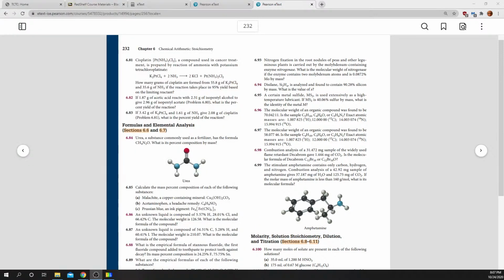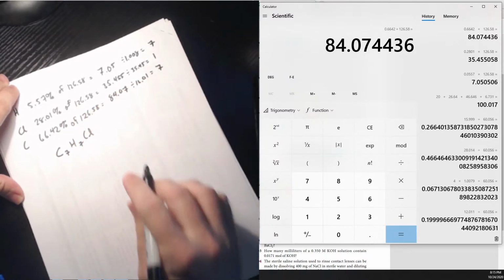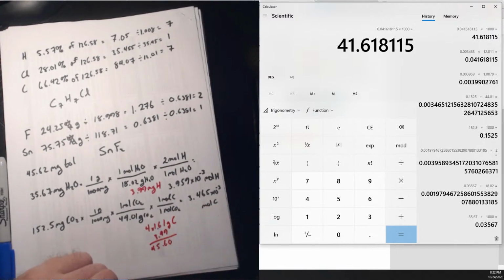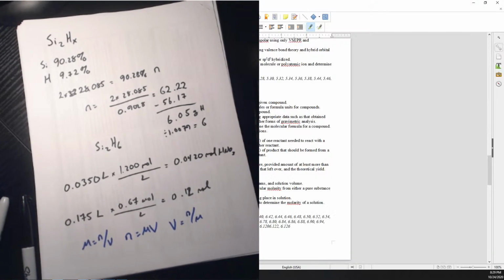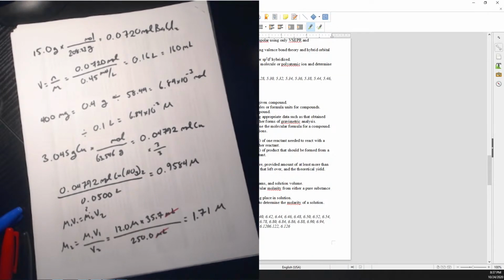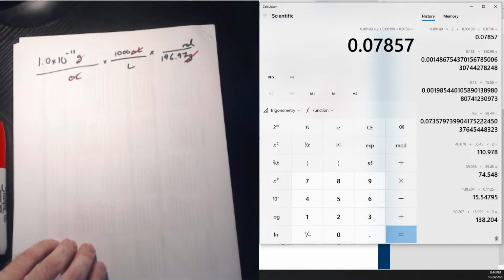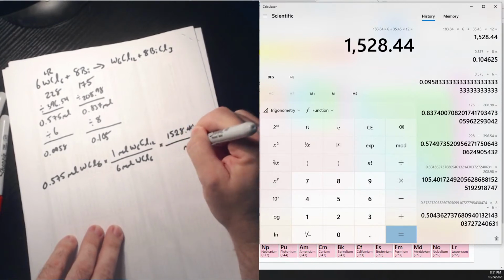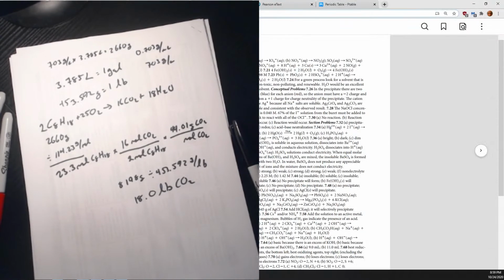Chapter 6 Problems Continued